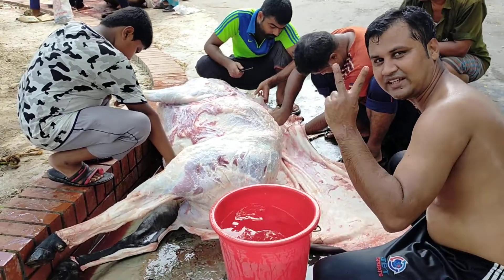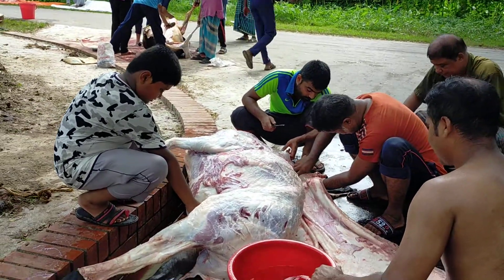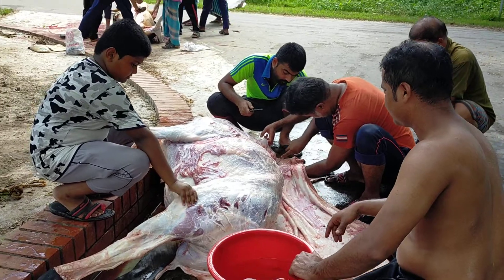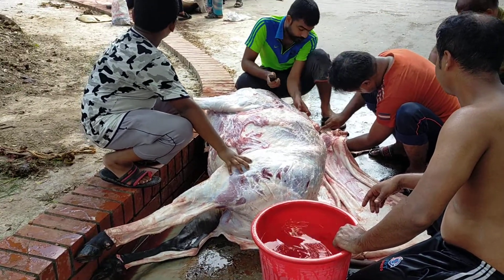কুরবানির গরুর চামড়া ছোলা